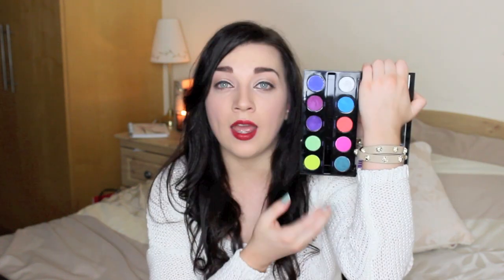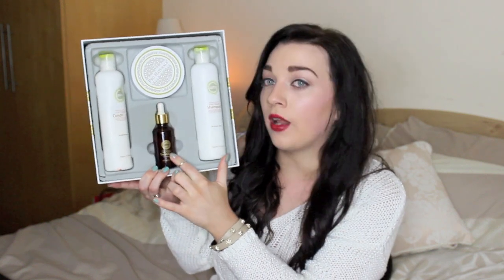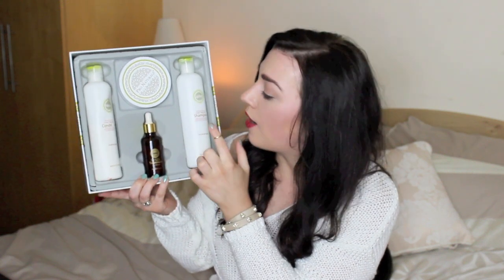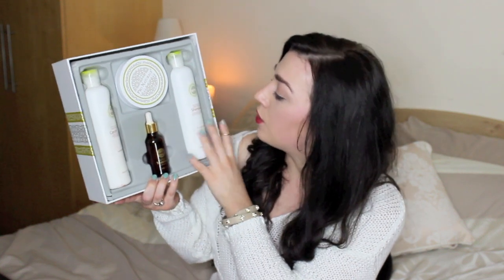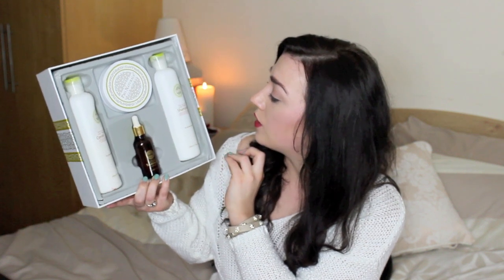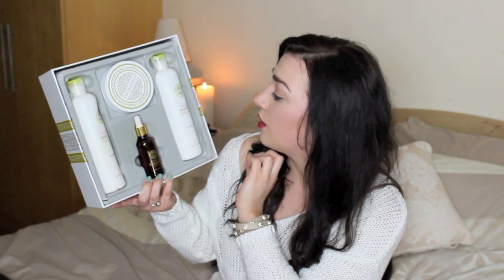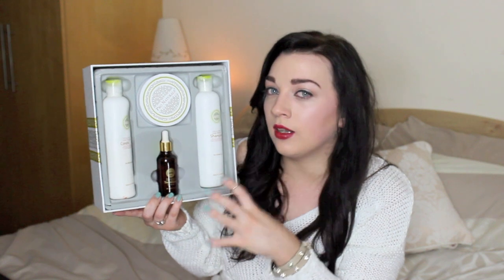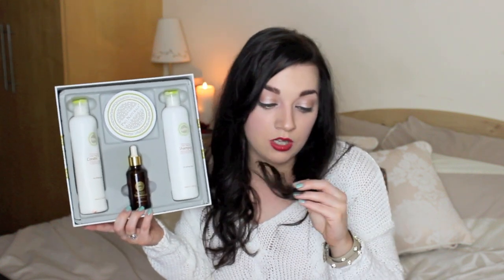May Favourites 2014 | MakeupbySaz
Read me.

Other places to find me:
♡ Products Shown ♡